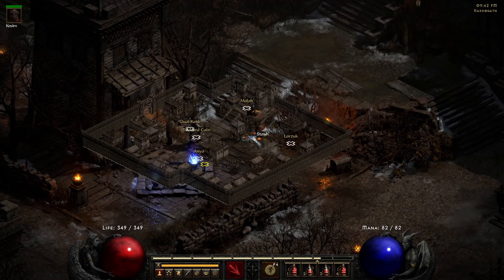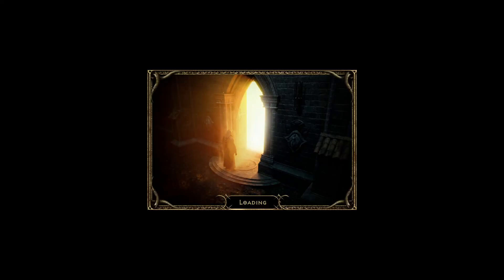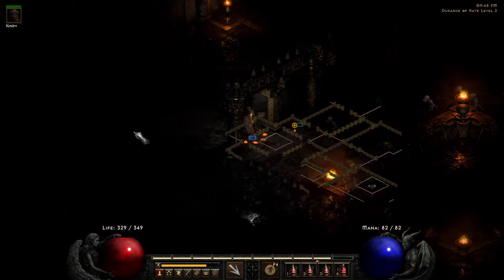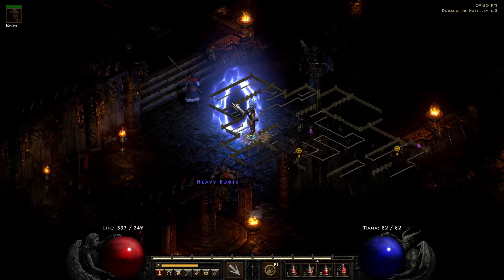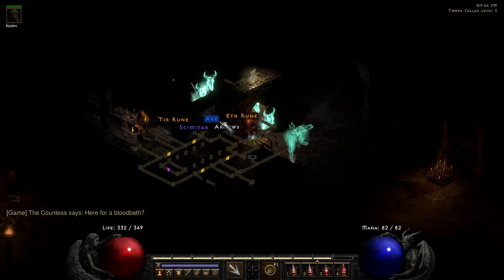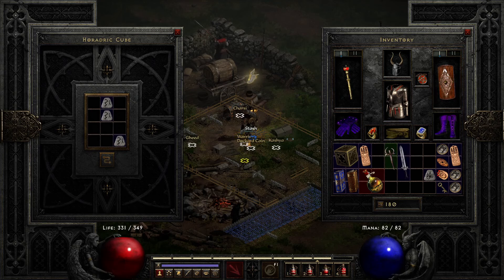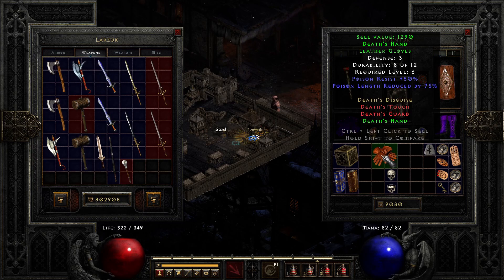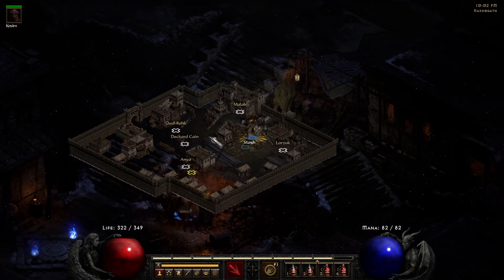Diablo 2 Resurrected Lazydin Holy Fire Aura Paladin Lv 40 Normal MF Run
In this video, I take my Lv 40 through a Normal MF run using basic equipment to show how this class can be used for early ladder play.